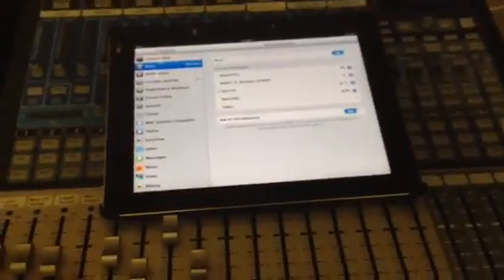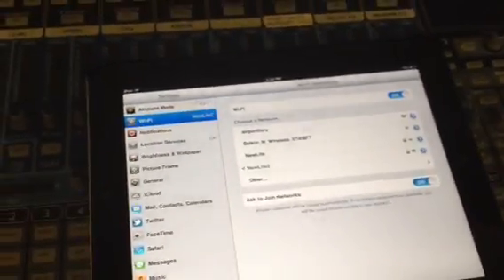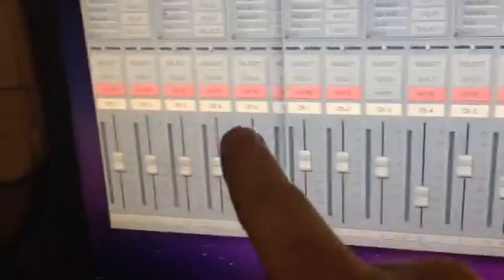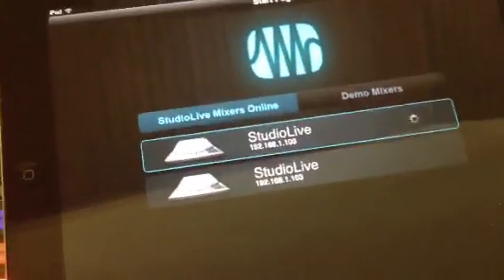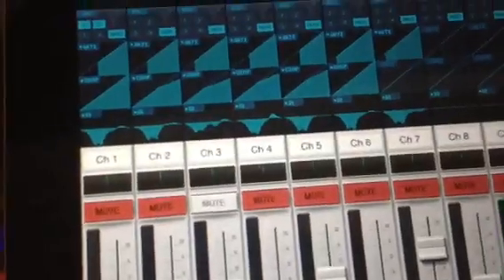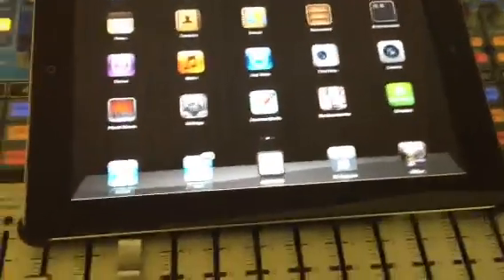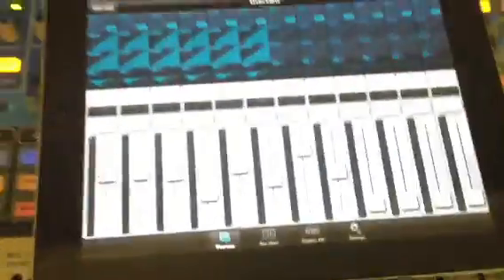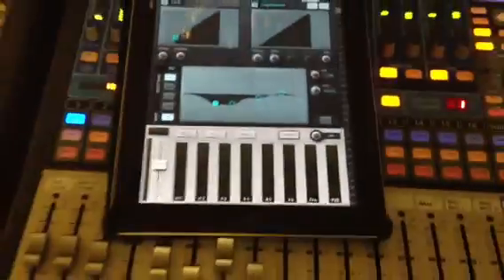Ipad with universal control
Changing channel labels